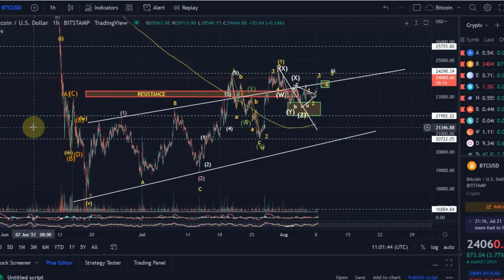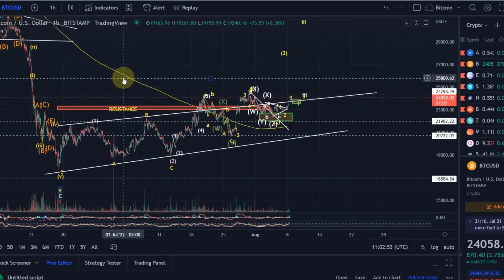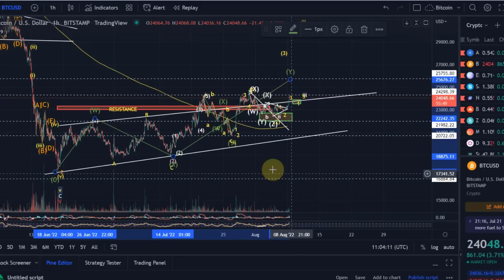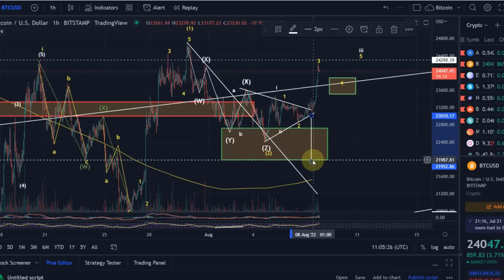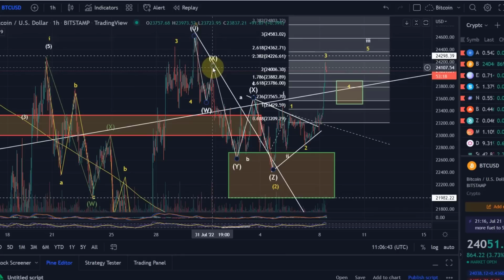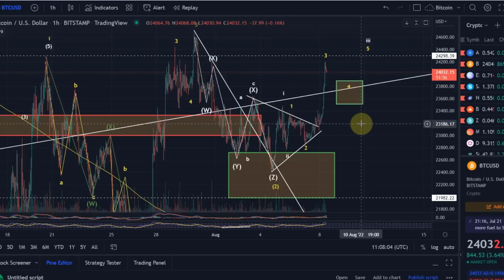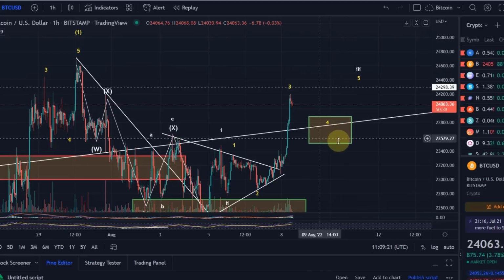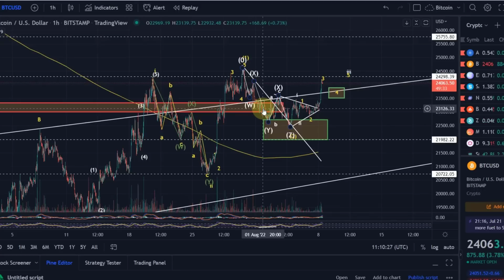Bitcoin BTC Price News Today - Technical Analysis and Elliott Wave Analysis and Price Prediction!